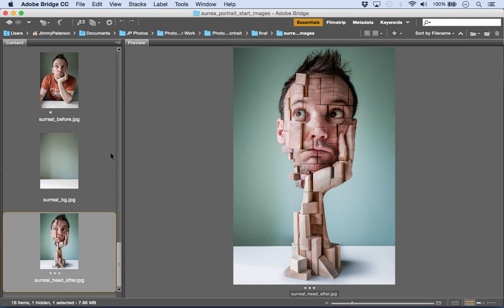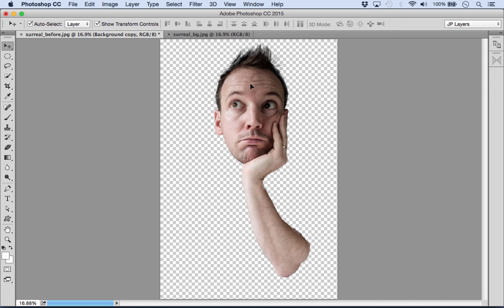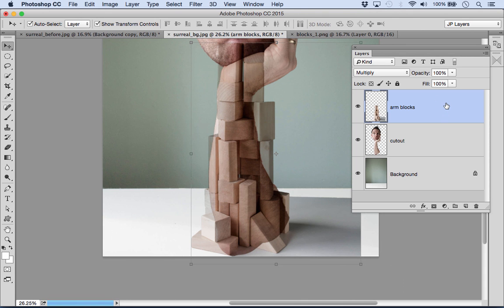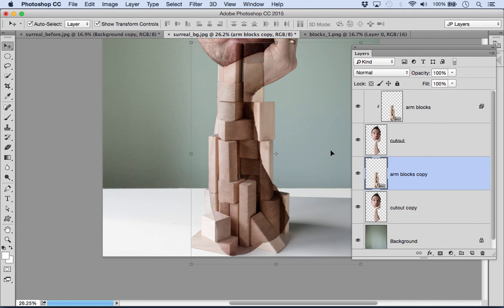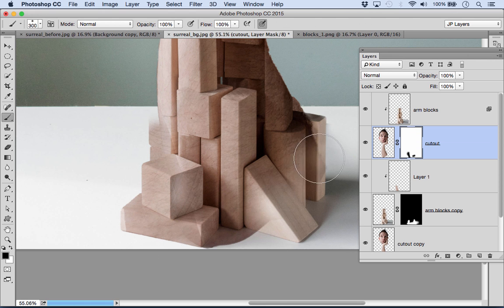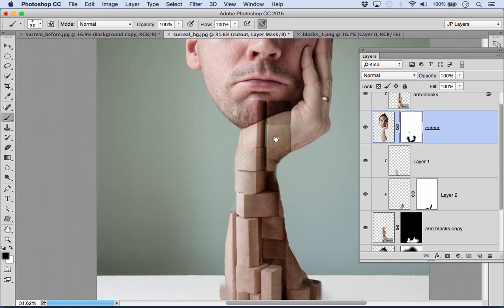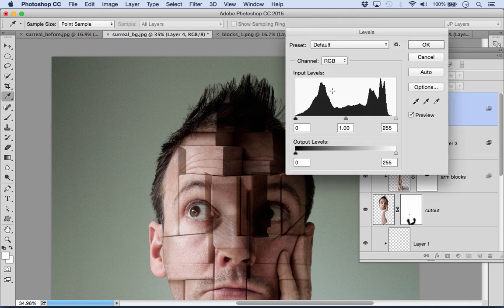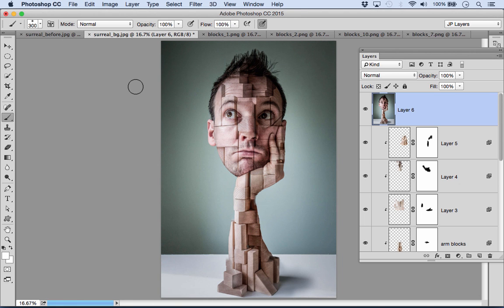Photo Manipulation Creative Block